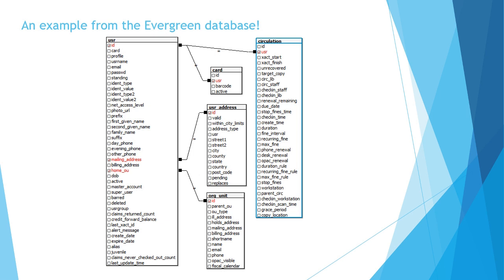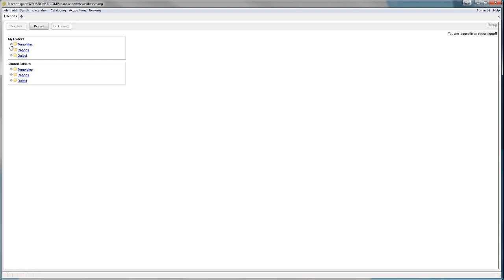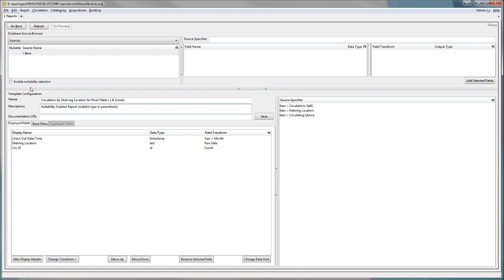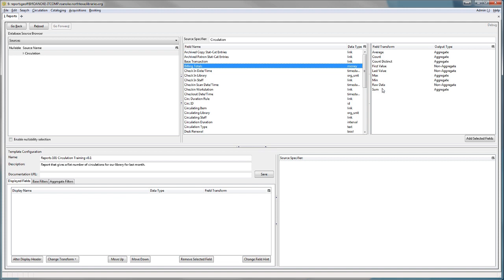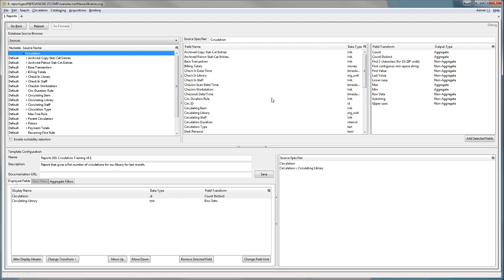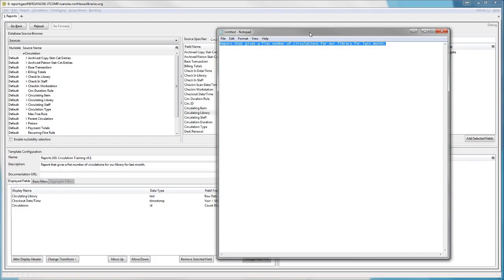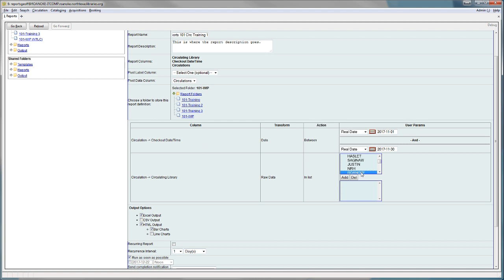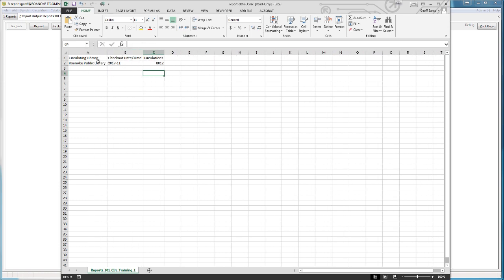Evergreen Reports 101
This training is designed to introduce you to building reports in Evergreen ILS (specifically version 2.11.3 in this recording)  At a later date I will create Evergreen 3.0 reports trainings that focus on different aspects of building reports.  I'll link those here when I've added them to the channel.

Timestamps:
0:00 Introduction
0:58 What to Expect - Section Heading
1:32 The Database, Data Types, and You - Section Heading
5:07 Best Practices in Report Creation - Section Heading
9:38 Let's Build a Report! - Section Heading
10:58 Setting up folders
18:12 Cloning a template
19:08 Report Building Interface, Description Best Practices
24:23 Actually Building a Report
55:55 Running our Report
1:04:18 Explanation of Output Screen
1:05:00 View/Edit an Already Run Report
1:08:15 Debugging Info
1:09:37 Viewing the Output
1:10:53 Questions?